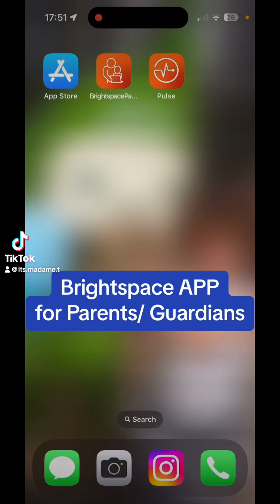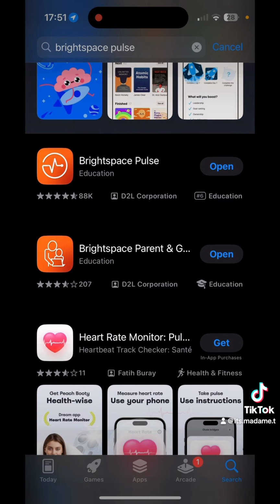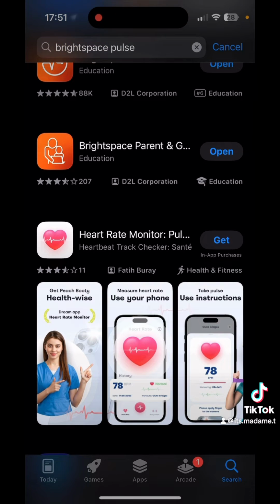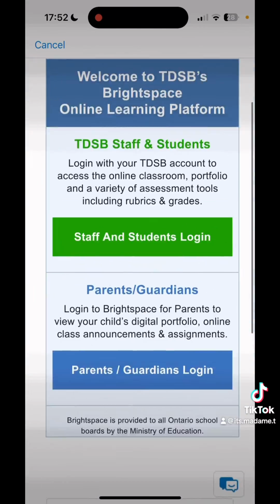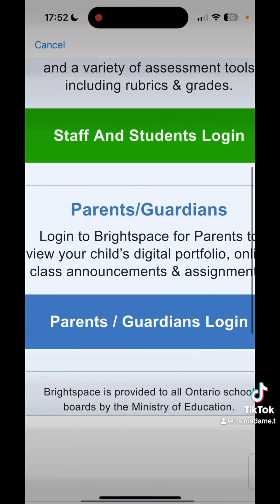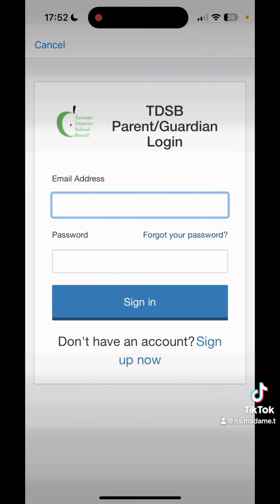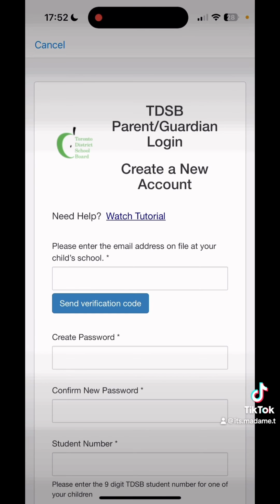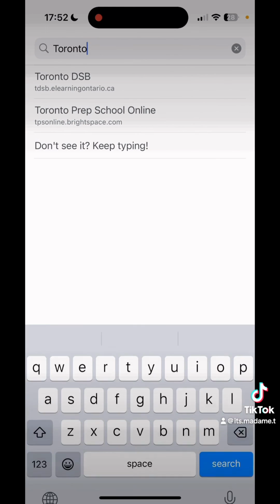How to get the Brightspace Parent/Guardian APP? (iOS and Android)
This is a tutorial for parents/guardians to learn how to get the Brightspace APP onto their phone, so they are always kept uptodate with their child's learning and progress.

NOTE: Parents/guardians will get access to all children who are in the TDSB system.